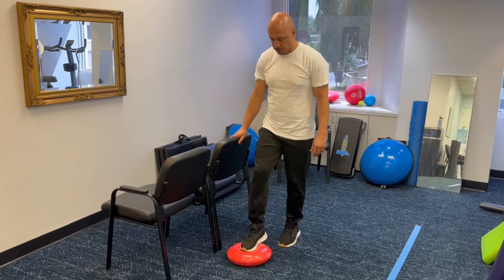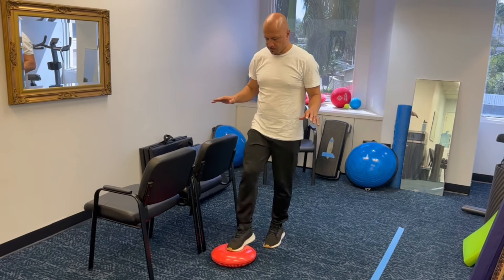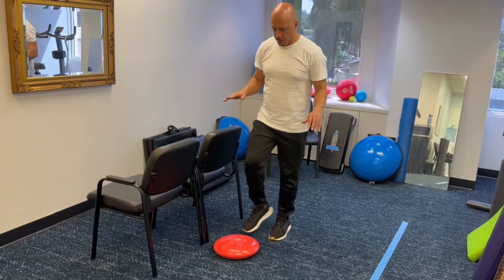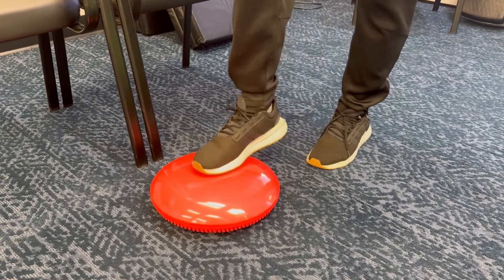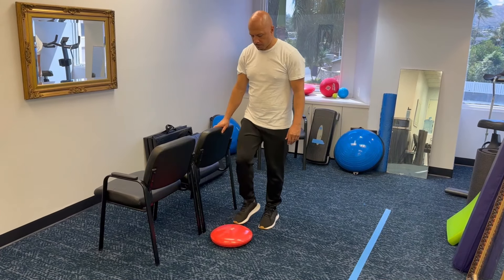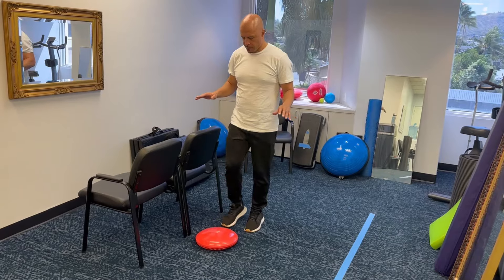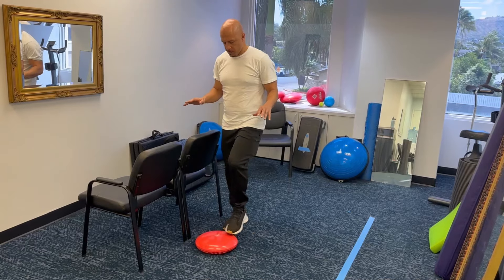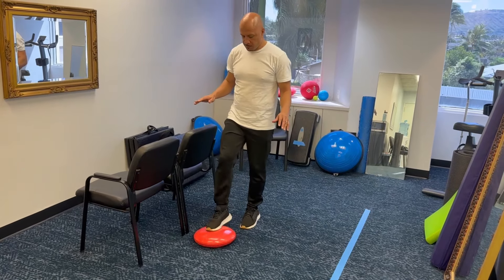Seniors: IMPROVE BALANCE AND STABILITY WITH TOE-TAPPING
HOW TO USE TOE-TAPPING TO IMPROVE YOUR BALANCE

FOR PTs PTAs and Personal Trainers: proprioceptiverehab.com